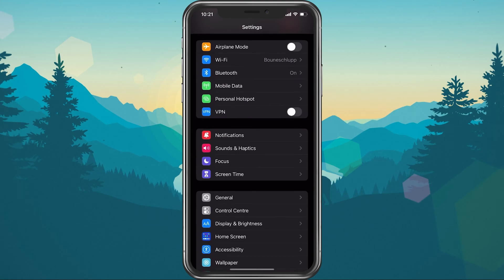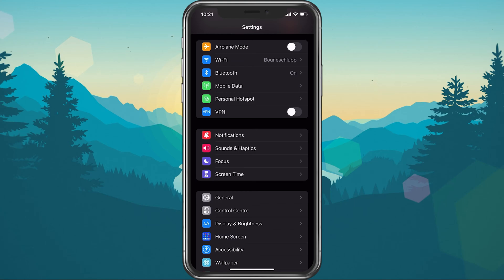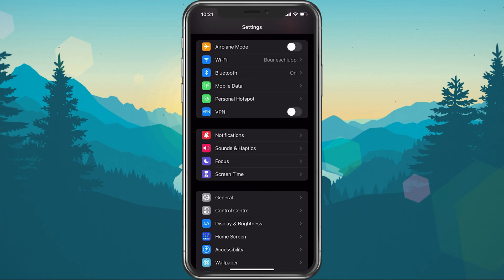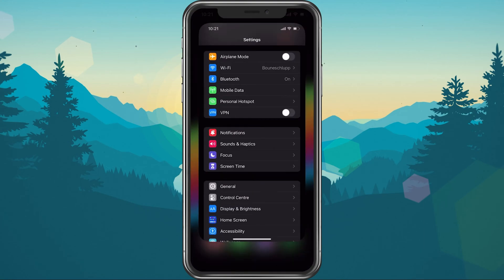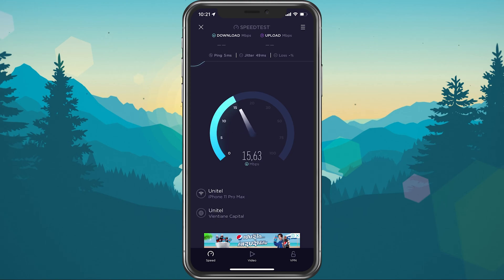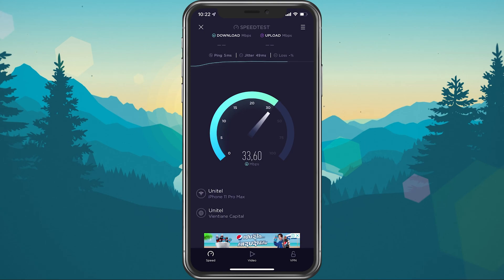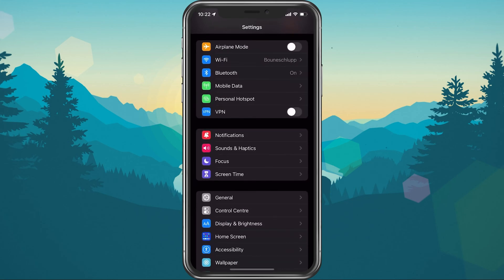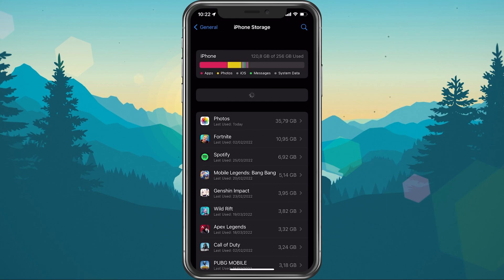How To Update your iPhone Software Faster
A short tutorial on how to fix slow download speeds for your iPhone or iPad software updates.

Timestamps:
0:00 - Introduction
0:15 - Close Background Apps
0:28 - Disable VPN
0:48 - Switch Network Connection
1:01 - Test Network Connection
1:21 - Storage Settings